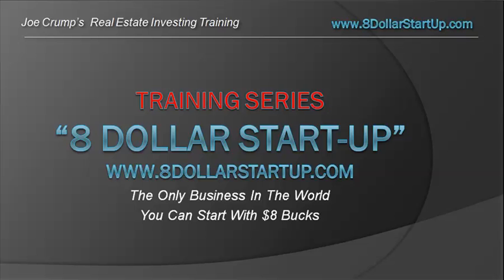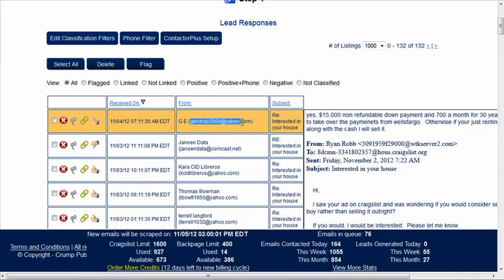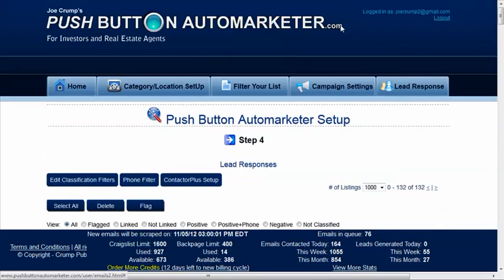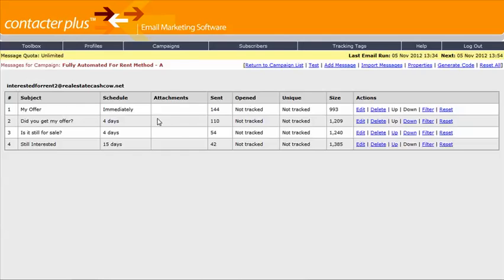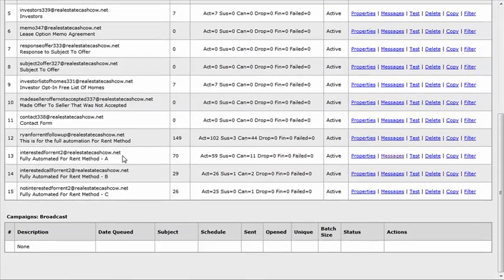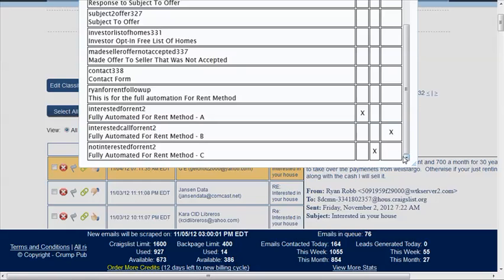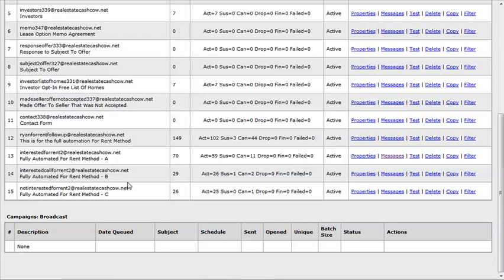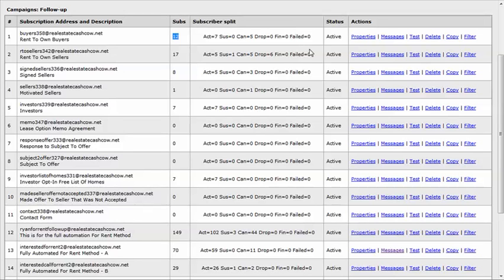Software That Sorts Real Estate Investing Lead Responses So You Only Talk To "Ready To Go" Sellers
One of the most valuable things you have in life is your time. A good business system will reduce the number of hours you must put in to keep your business pulling in profits and increase the amount of money you make.

Less work, more income.

You should ONLY be talking to folks who have raised their hand and are "ready to go." You only want to pick the "low hanging fruit" from the tree. Everything else can be done by robot software.

Here is how you can either use or emulate the Automarketer software to categorize and systematize your lead responses so you don't waste your time on useless or unqualified Sellers.

Read the Transcription:

Joe: Hey, it's Joe Crump. Here's another video in the 8 Dollar Startup raining series. The whole reason I'm doing these videos, by the way, is just to get you educated with how this system works and ways that you can do it manually if you should choose not to use the system. Because, there's a lot of stuff that you can do manually that makes this work, and I'm going to give you an idea of how to set up autoresponder and how lists work, and give you an idea as well of how the whole system kind of interacts together and was designed in a bunch of different pieces over a long period of time, and is now put together so that its integrated. This next video here is about lead response and lead response categories.

Joe: I've talked a little bit about this, but I want to show you how these lead responses work. If I have this email here, and he says, 'I want to do it but I want to do it with a down payment.' Whenever we get a yes or a maybe (and this would be a maybe because he's not getting $15,000 from us) then we would put him in the yes category, so he's classified as a yes here. If that was accidentally miscategorized by the system by the classification filters and it was a no, then I could click on this no and this thumbs down and change its classification. It would not only change it here but it would change it in Contactor Plus.

Joe: Right now, it's set as a yes, and it takes this lead and this information here. That's the percentage that we're getting back and the actual email addresses that we can gather and then send out follow-up emails to those people on a regular basis in a sequence in order to continually drip on them until they buy or until they die.

Joe: So if we put this or if it's automatically put into the yes category, I can go to Contactor Plus and I can go to 'campaigns' and 'show'. You're going to have this Contactor Plus autoresponder as part of the clone sites, so basically what's happening is the Automarketer is feeding the leads that it's getting over to Contactor Plus on your websites and its putting them into different categories. Each one of those categories is a different system. We're using it more often here on this. A, B and C -- these are the three categories that are for the Automarketer. This is for yes, this is interested yes with a phone number and this is not interested at all; this is a no.

Joe: We still follow up with the no's; we just follow up in a different way. On this one, they're automatically getting an email. If I go over here, I can click on messages and I can see the four emails that they're going to get. This first one talks about what we do, how we do it and it sends them to the website (which I'm going to show you more about these websites later). The website is the rent to own sellers site that sells them on the idea of working with us using the "For Rent Method". And so, it links up with that and drives them to the clone sites to sell them on the idea of working with us.

Joe: If they don't say yes to us, then four days later it sends them another one saying, 'Hey, did you get my offer? I'm still interested in buying. Here's what we do,' and another one four days after that saying, 'Is it still for sale? We're e still interested in buying it if you want to sell it.' 15 days after that, we get another email that says, 'I'm still interested in buying. If you've changed your mind, I'd still love to work with you,' That will go out every 15 days forever for the rest of their lives, as long as you've got this system set up.